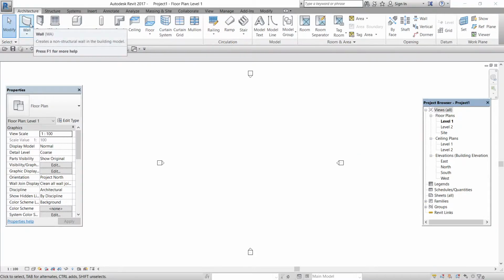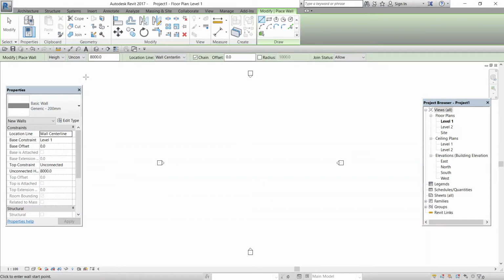Ribbons in Revit | Revit Tutorials | Civil Craft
Hi there!
This video is all about the RIBBONS IN REVIT.
We will be discussing on what are the ribbons, purpose of ribbons in Revit, and the options available in Revit Ribbon.

Autodesk Revit Architecture is a hearty engineering configuration and documentation programming application made via Autodesk for draftsmen and building experts. The devices and gimmicks that make up Revit Architecture are particularly intended to help building data displaying (BIM) work processes. By using BIM instead of machine helped drafting (CAD), Revit Architecture has the capacity influence dynamic data in savvy models — permitting complex building structures to be precisely outlined and reported in a short measure of time. Every canny model made with Revit Architecture speaks to a whole extend and is put away in a solitary database record. This permits changes made in one piece of the model to be naturally spread to different parts of the model, accordingly improving the work process for Revit Architecture clients.

Civil Craft